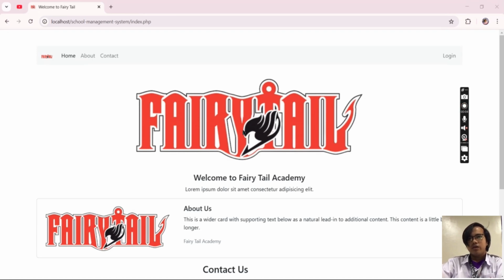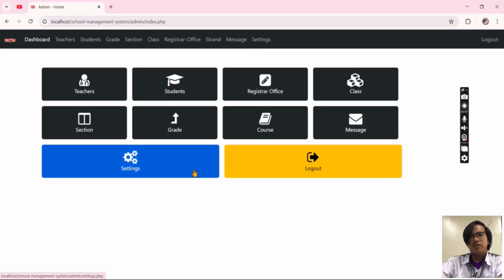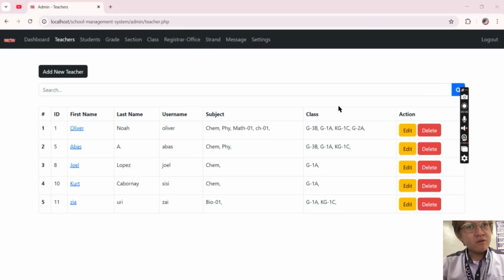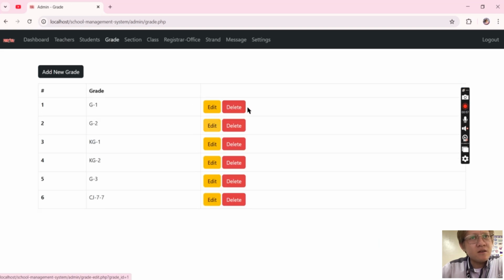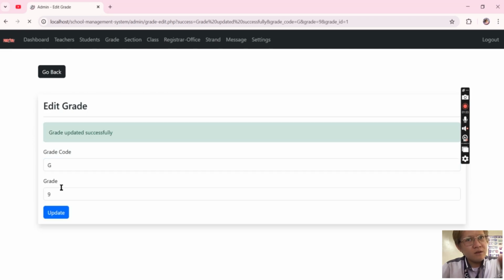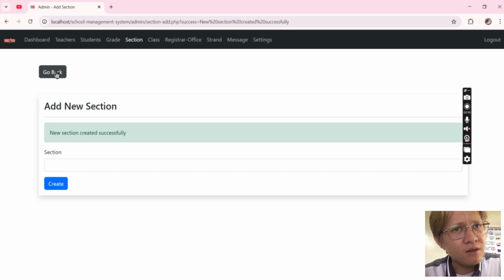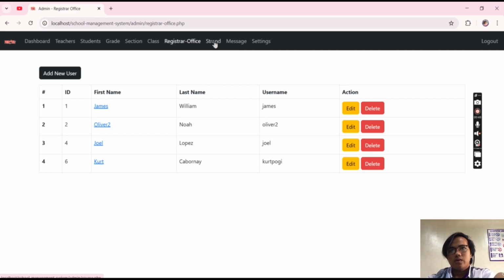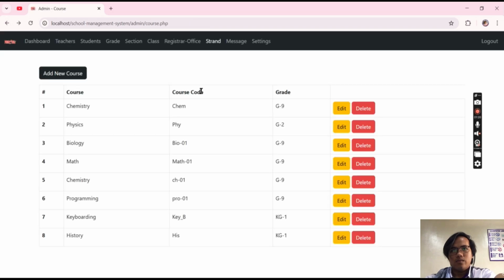Fairy Tail Academy (BSIT 2C - Final Project)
for school purposes oly